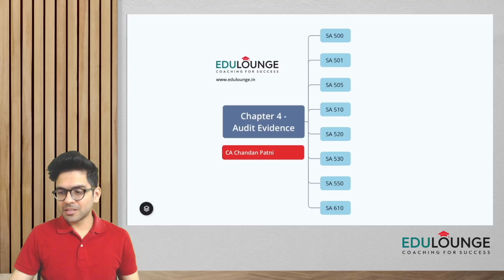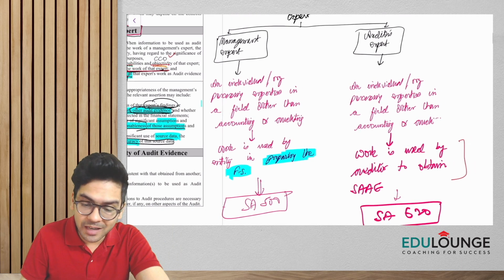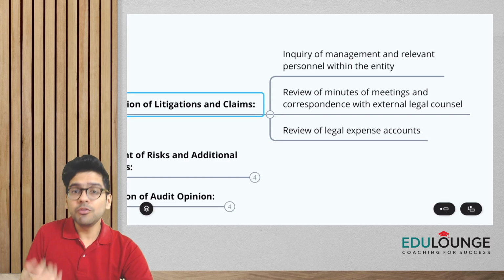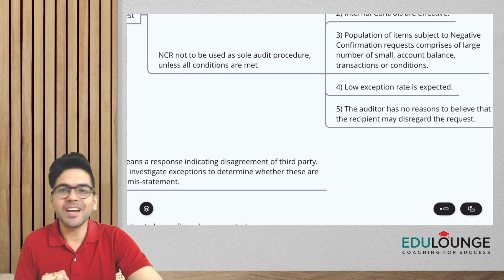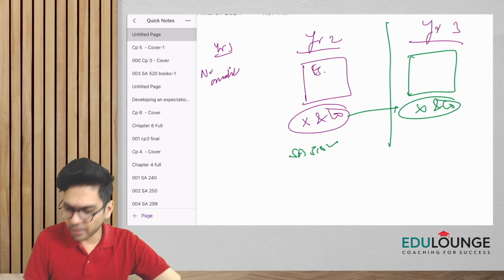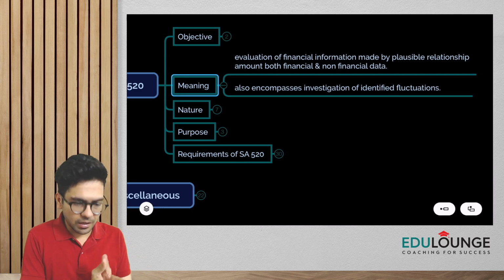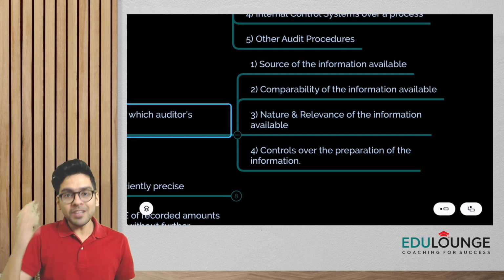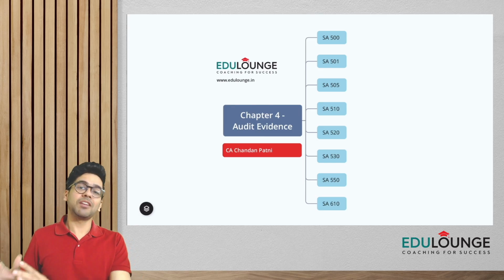CA Inter Audit Revision Marathon - Lecture 06 | Chapter 4 - Part 1 | CA Chandan Patni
In this video CA Chandan Patni has covered Chapter 4 of CA Inter Audit (New Syllabus). The video covers SA 500, SA 501, SA 505, SA 510, SA 520.  SA 530, SA 550, SA. 610 will be covered in next part.
The unique "Nuggets" revision method simplifies concepts, ensuring swift comprehension and retention.

Lectures available in Hindi and English!